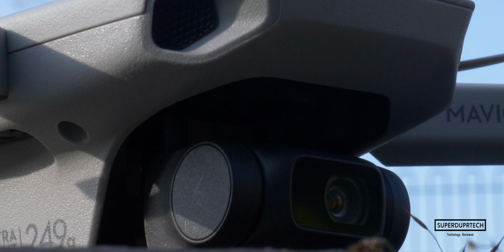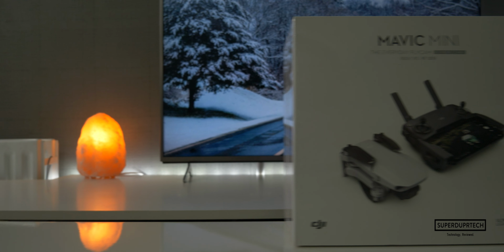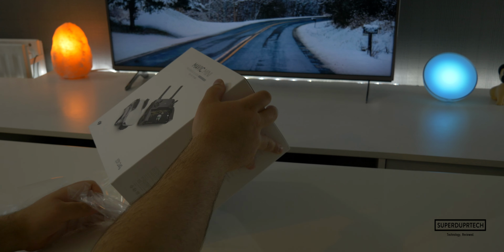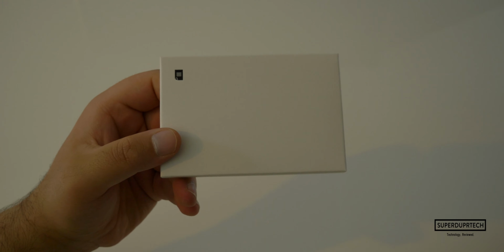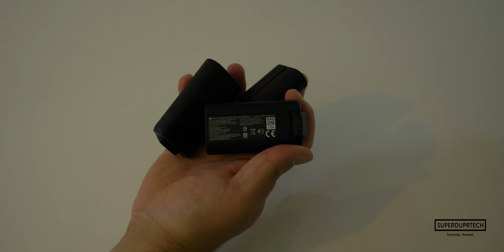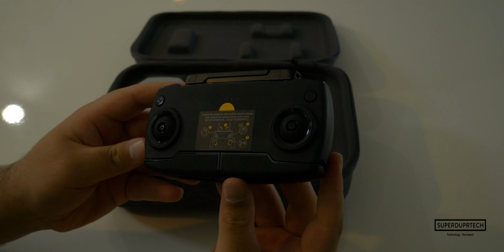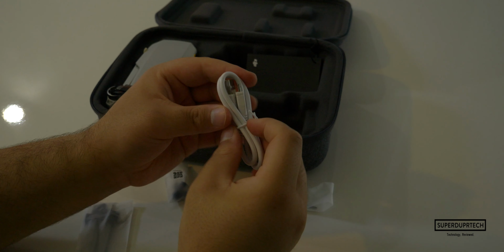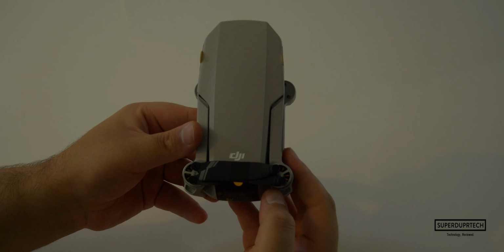DJI Mavic Mini UNBOXING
In this video I will be unboxing the DJI Mavic Mini Fly more bundle edition. I will be testing and comparing this to other drones along with reviewing it.

You can purchase this product here:

*SUPERDUPRTECH EQUIPMENT*